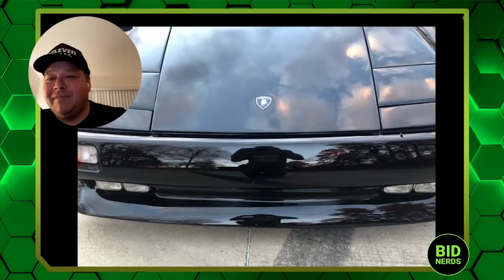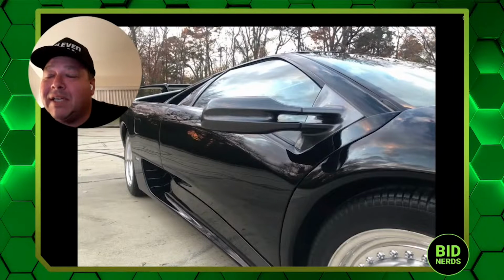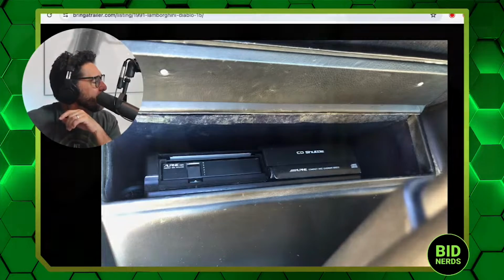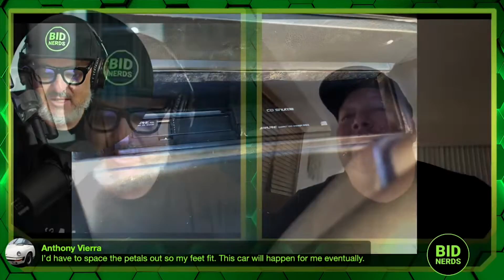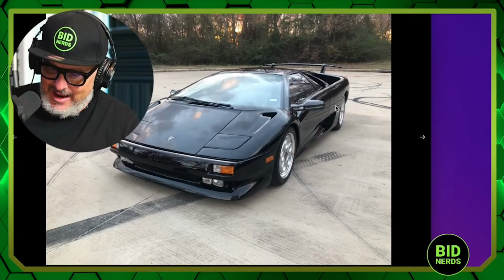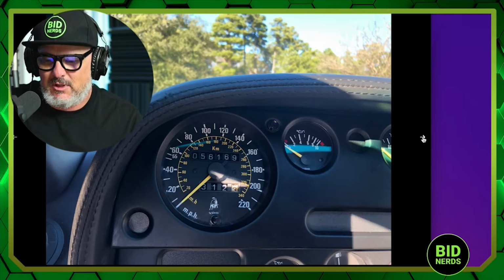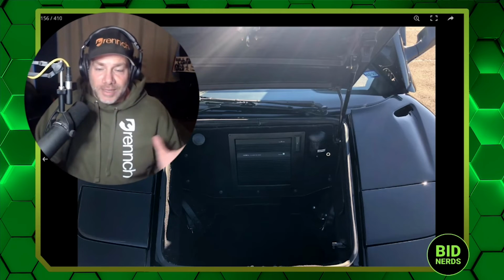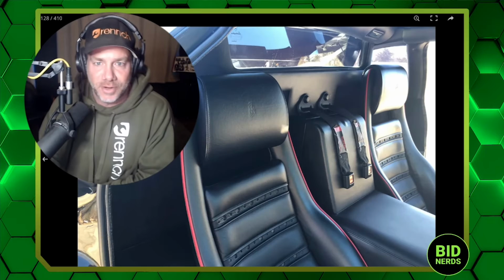Is a 1991 Lamborghini Diablo Worth More than a Countach on Bring a Trailer?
In this electrifying episode, join the Bid Nerds as they unravel the age-old question: Is the 1991 Lamborghini Diablo finally stealing the spotlight from the iconic Countach on Bring a Trailer?

🏎️ Rev your engines and prepare for a deep dive into the world of Italian supercars, where the sleek lines of the Diablo go head-to-head with the legendary Countach. John Polnik, Wade Bennet, and Michael Deeb will dissect the market trends, share their insights, and predict whether the Diablo is ready to claim its throne as the new crowned jewel.

💰 Discover the factors influencing the value of these timeless classics, and join the lively discussion about the shifting dynamics of the collector car market. Whether you're a seasoned Lamborghini enthusiast or just curious about the evolution of automotive icons, this episode promises to be a thrilling ride.

📆 Don't miss out on this exciting live event where Bid Nerds will settle the score once and for all: Is it time for the Diablo to ascend to new heights on Bring a Trailer? 🚗🏆